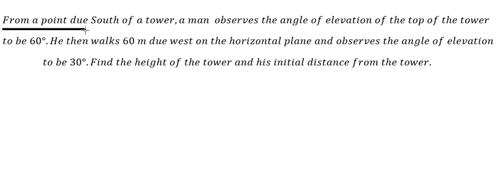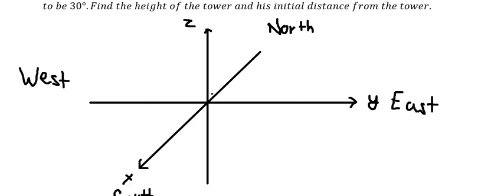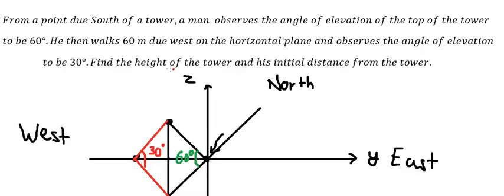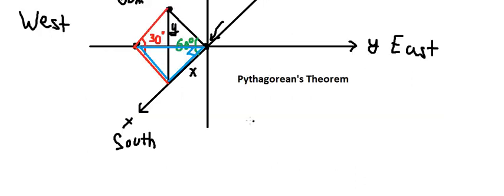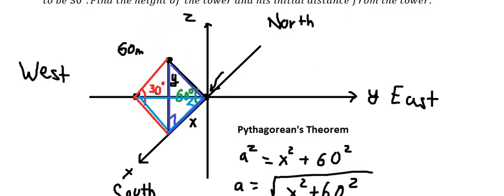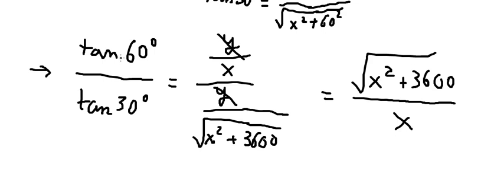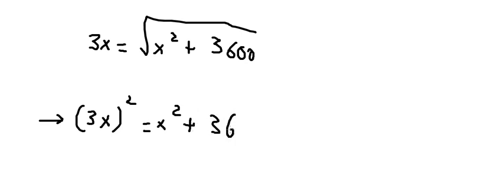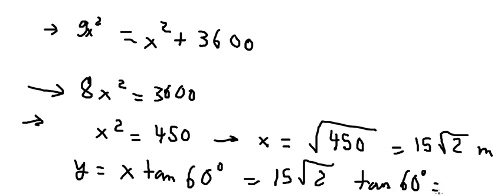Trigonometry Help: From a point due South of a tower, a man observes the angle of elevation of the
Here is the technique to solve this question and how t find them in step-by-step:
From a point due South of a tower,a man observes the angle of elevation of the top of the tower to be 60°.He then walks 60 m due west on the horizontal plane and observes the angle of elevation to be 30°. Find the height of the tower and his initial distance from the tower.